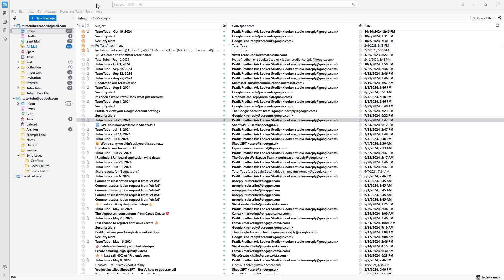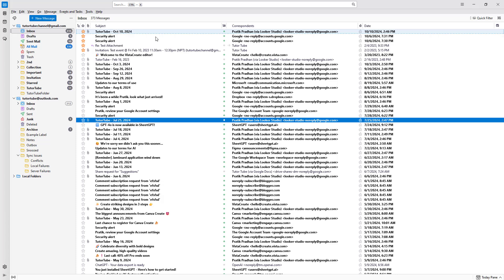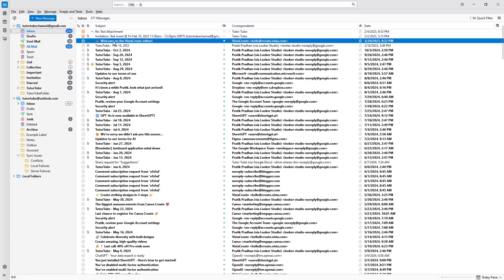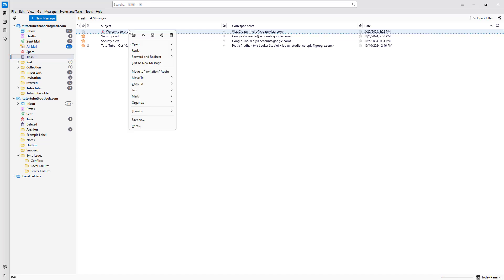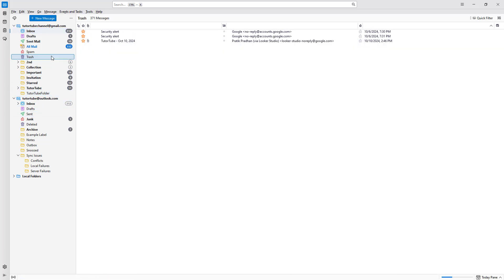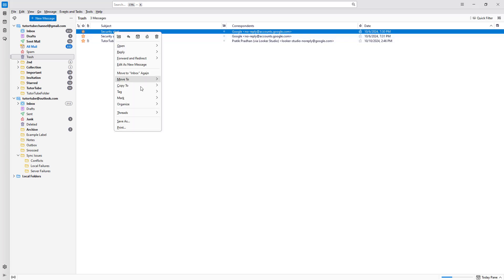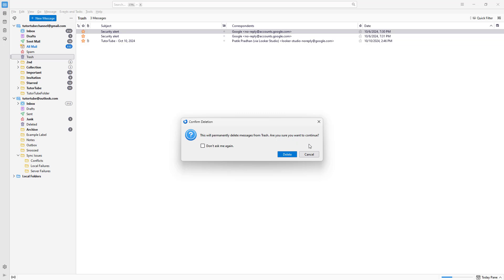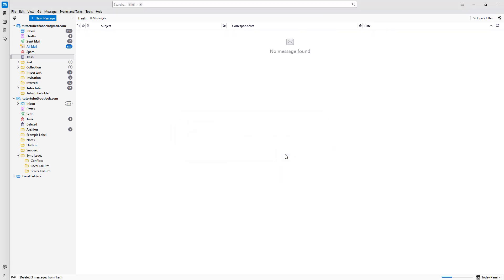Thunderbird - Lesson 16 - Delete, Permanently Delete and Restore Email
In this tutorial, we will be discussing about Delete, Permanently Delete and Restore Email in Thunderbird